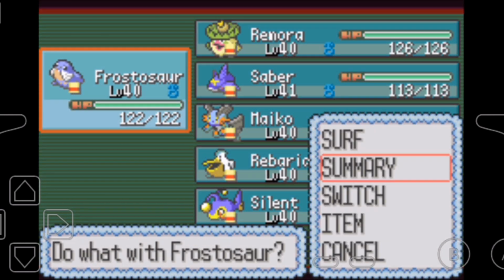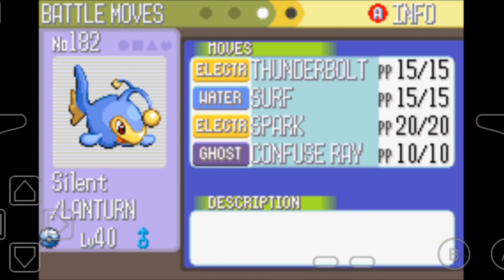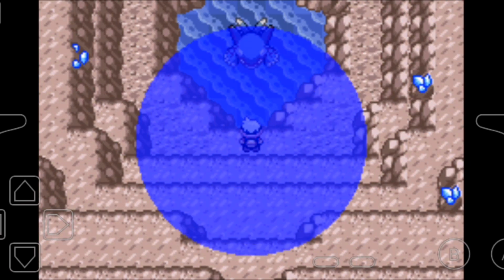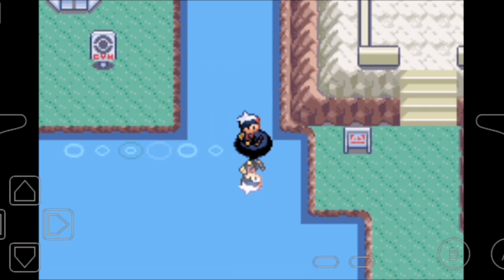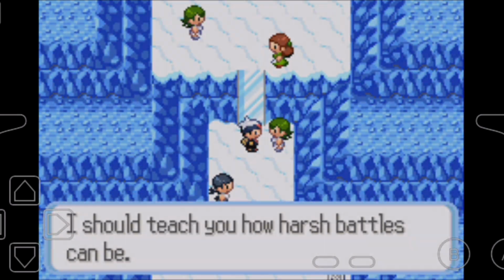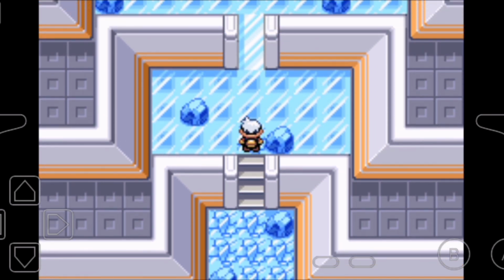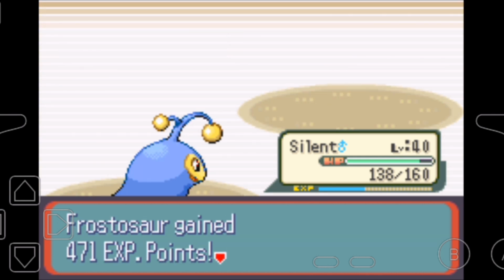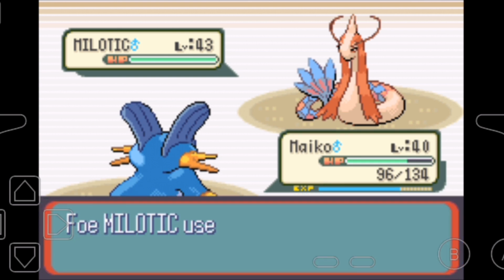The Wettest Episode Yet - Pokemon Sapphire Mono Water Playthrough Episode 17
We're doing something new over here at Real Pokesatsu! I'm doing a casual Water Monotype Playthrough on the channel! Sit back, relax, and enjoy my ramblings about random stuff while playing Pokemon. I'm sure you'll enjoy it!